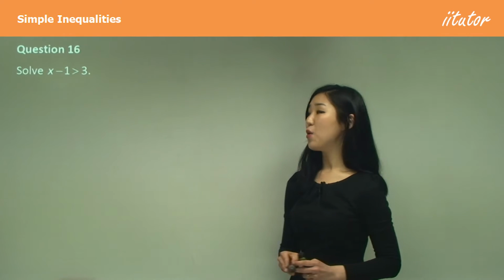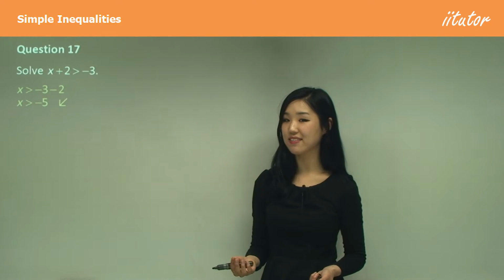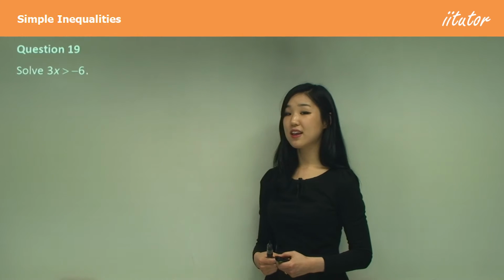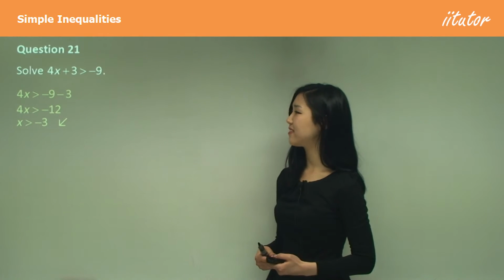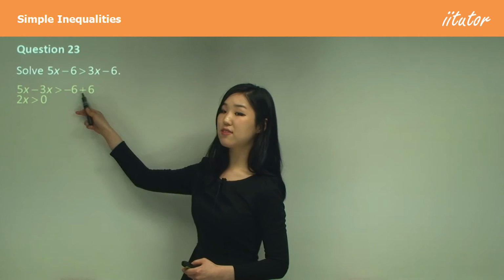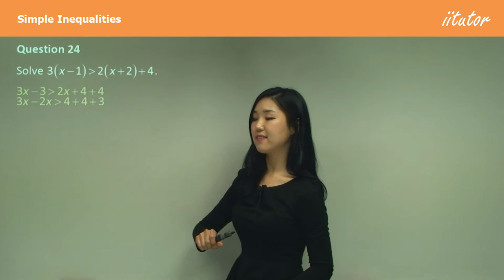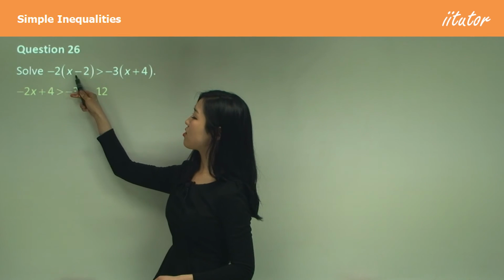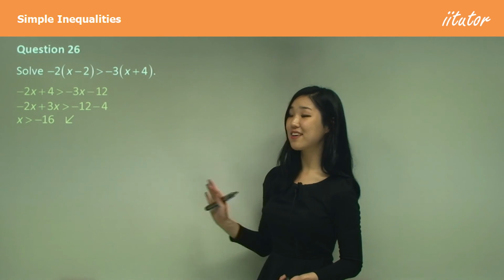💯 How to Solve Simple Linear Inequalities Effectively. Watch this video to find out!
To solve a linear inequality, you need to find all the values of the variable that make the inequality true. Here are the general steps to solve a linear inequality:

Isolate the variable on one side of the inequality: Use addition or subtraction to isolate the variable on one side of the inequality, so that the variable is by itself and all the constant terms are on the other side.

Simplify the inequality: Use multiplication or division to simplify the inequality, making sure to keep the inequality symbol unchanged if you multiply or divide by a negative number.

Solve for the variable: Solve for the variable by finding the values that make the inequality true.

Graph the solution: Plot the solution on a number line to visualize the set of all solutions. Use an open dot (for less than and greater than) or a closed dot (for less than or equal to and greater or equal to) to represent the solution, depending on the type of inequality.

For example, to solve the inequality 2x + 3 is less than 7, follow these steps:

Isolate the variable: Subtract 3 from both sides to get 2x is less than 4.

Simplify the inequality: Divide both sides by 2 to get x is less than 2.

Solve for the variable: The solution is x is less than 2, which means that x is less than 2.

Graph the solution: Plot x is less than 2 on a number line and represent it with a hollow dot at 2, showing that all the values to the left of 2 satisfy the inequality.